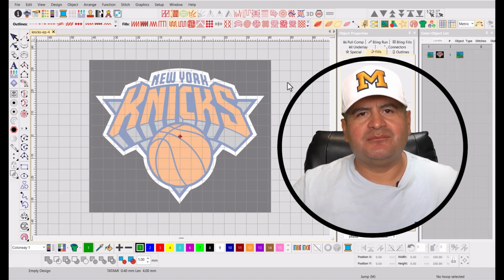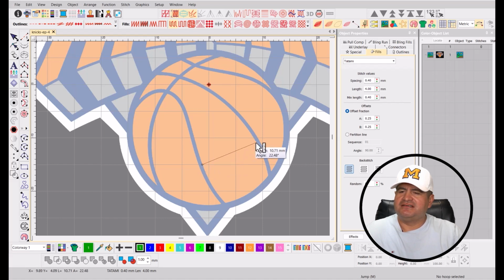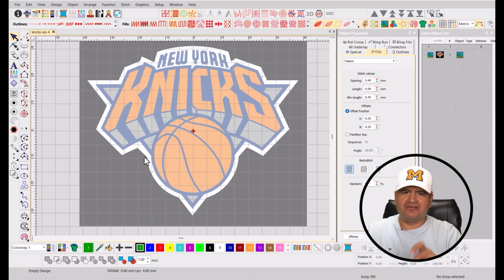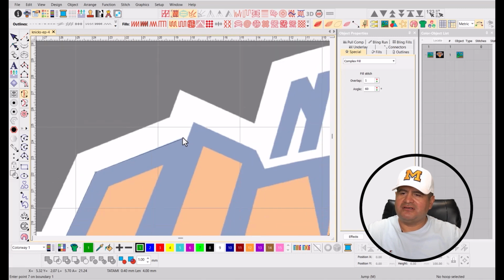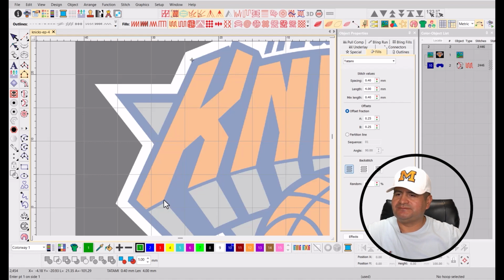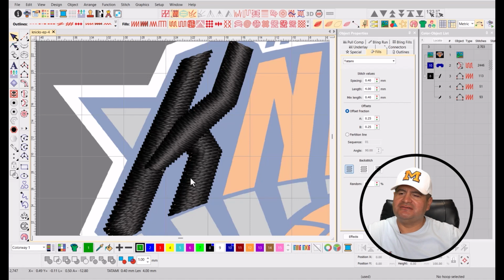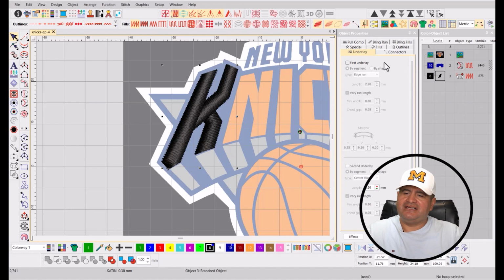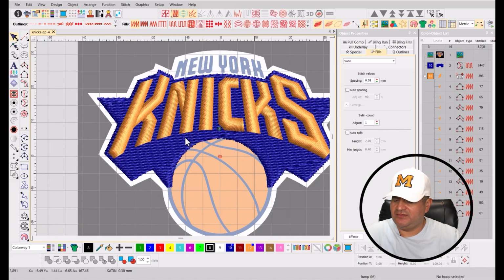Tracing and Sequencing (ep:04) NY Knicks edition